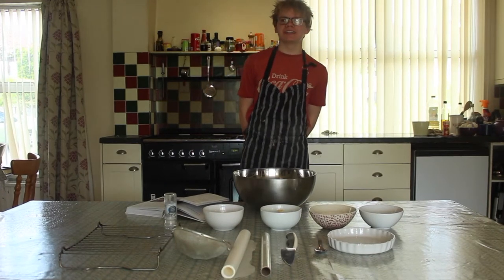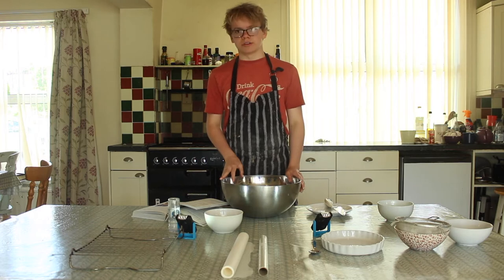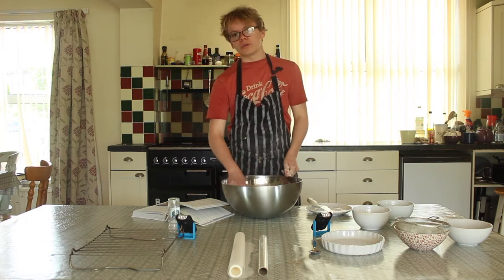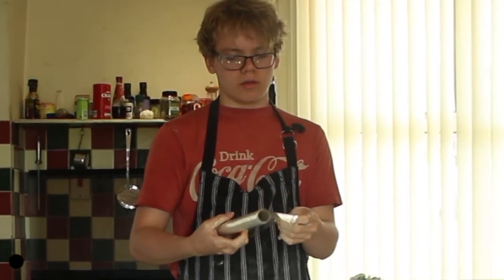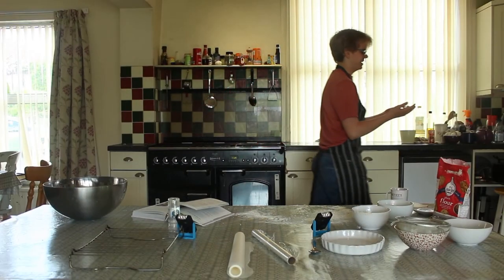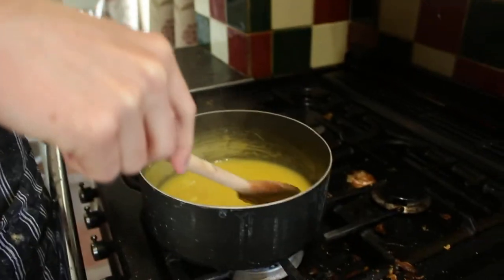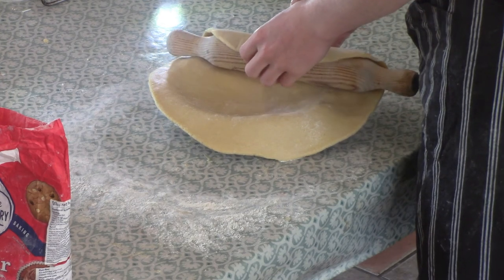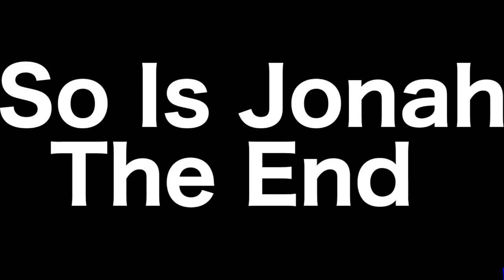How To Make A Lemon Tart In 457 Steps **easy**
do we want "Wednesday's With Isaac" to be a weekly thing?